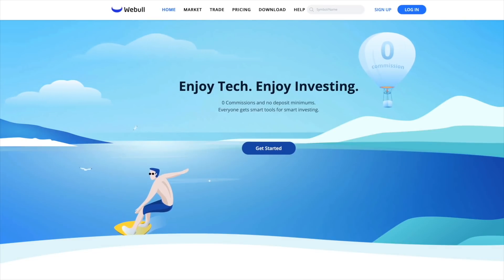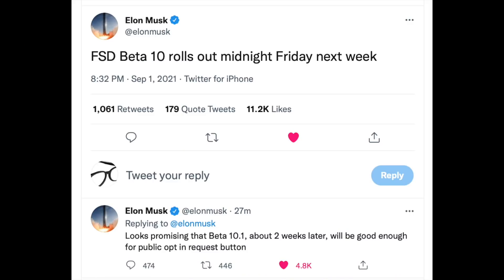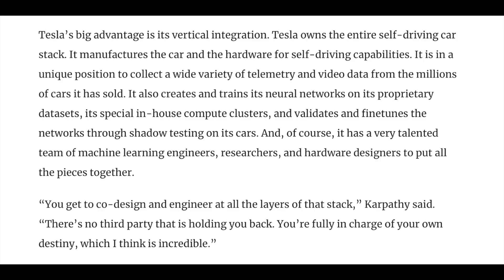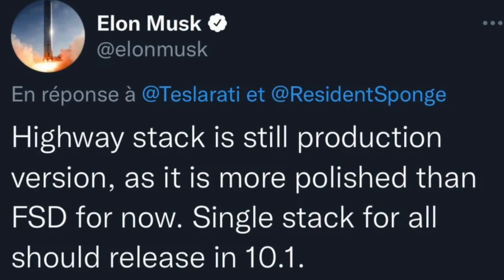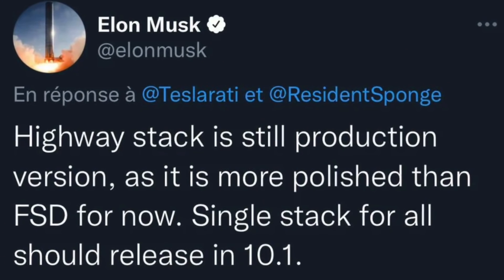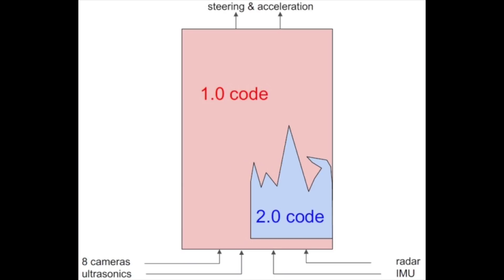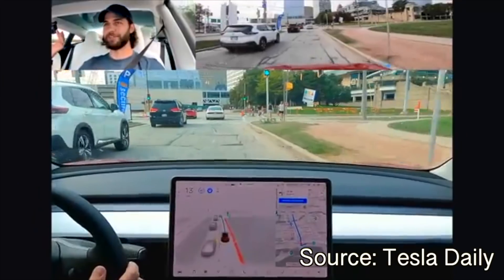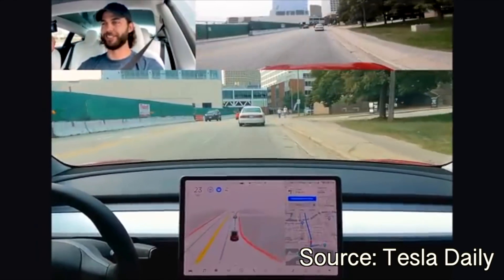One Stack to Rule them All! What does "single software stack" actually mean, and why does it matter?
Tesla just released their Full Self Driving (FSD) beta 10.0 release--complete with a single stack for nearly all tasks! But as many of my viewers have asked, what the heck is a single stack? What does it mean? And why is this better than the current non-beta version of FSD? Let's find out what a single software stack is, and why it matters!
(Yes, I know Frodo/Elon--FrElon??--is holding the Dojo training tile, but software doesn't show up well in pictures; and besides this just looks cool :) )

**JOWUA:
use the Promotion Code: DRKNOW5

One Stack to Rule them All! What does "single software stack" actually mean?